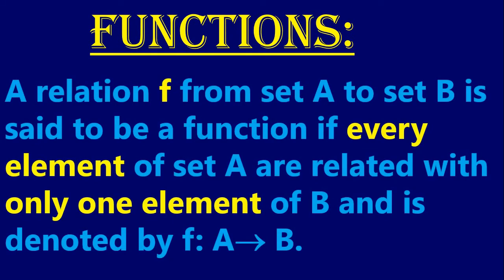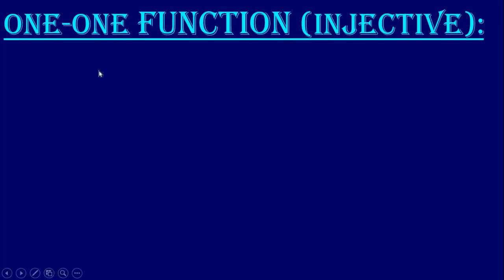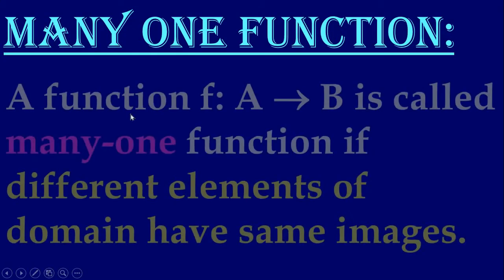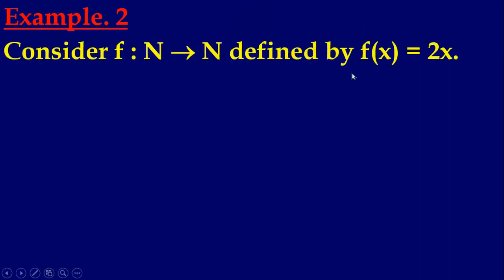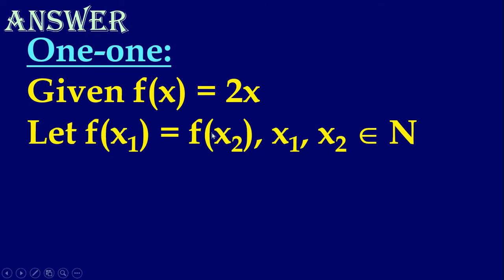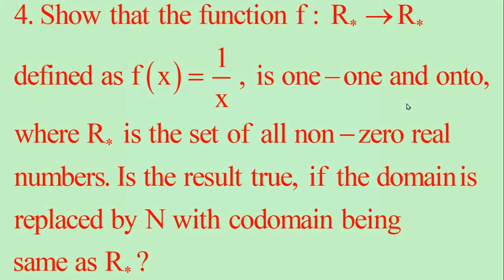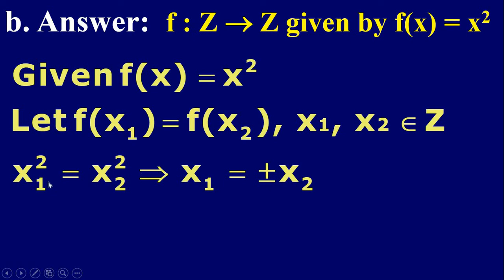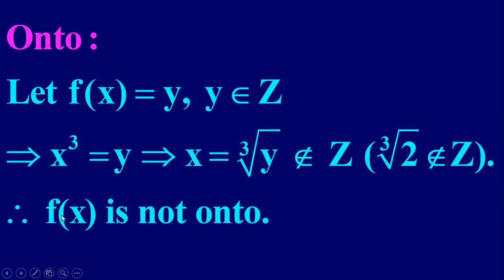Relation & function Class 12 Chapter 1 Types of function Oneone Injective onto Surjective Bijective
In this video class I explained Types of functions. One-one(Injective) function and Onto(Surjective) functions. And problems from Exercise 1.2 are solved. This is 4th video class on Relations and Functions. Watch other video classes and other chapter videos in my you tube channel "Aakruthi Mathematics Classes"